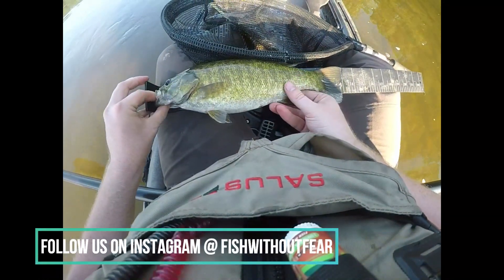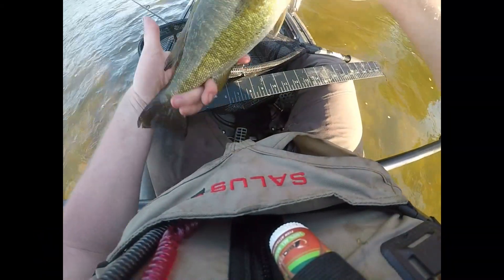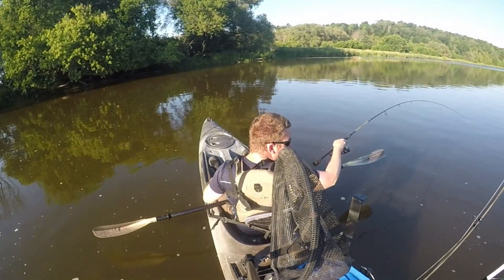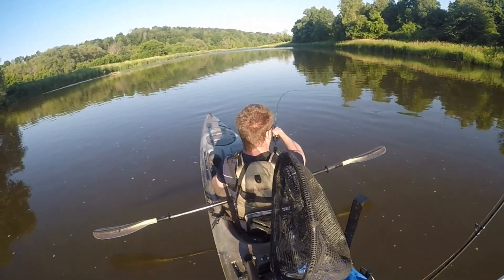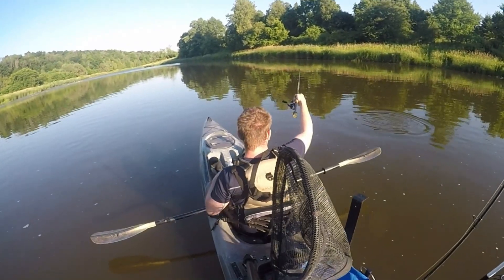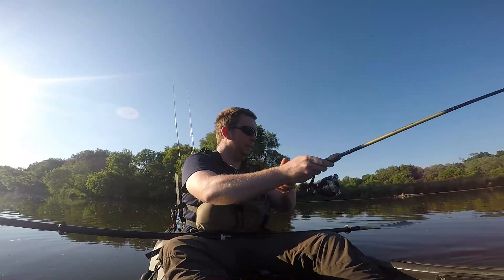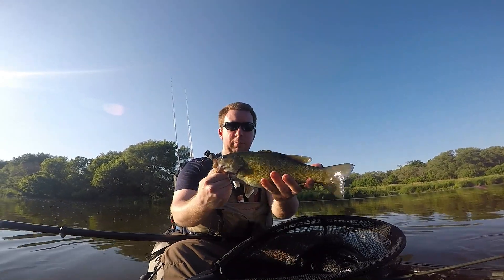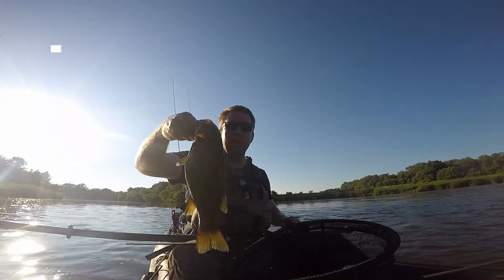Ned Rig to the Rescue! Light Tackle River Smallmouth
Almost got skunked in the heat on my home river. Nothing was working: jerkbait, squarebill, chatterbait, tube - all of them didn't get a sniff. I busted out the ned rig and finally hooked up with this bullish smallmouth.

Equipment:
7 foot Shimano Sensilite, light power, extra fast action.

6 Pound Test Sunline Siglon
Zman TRD on Nedlock head